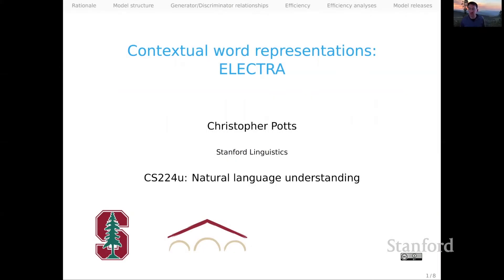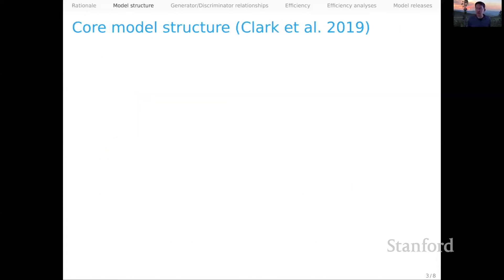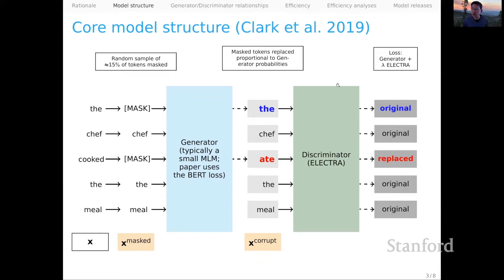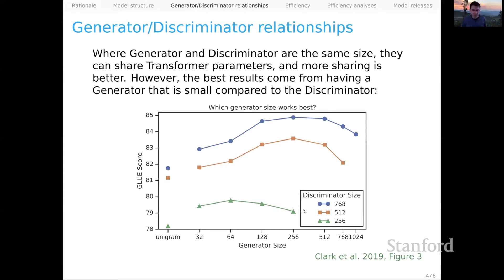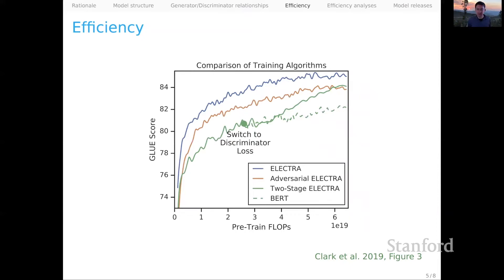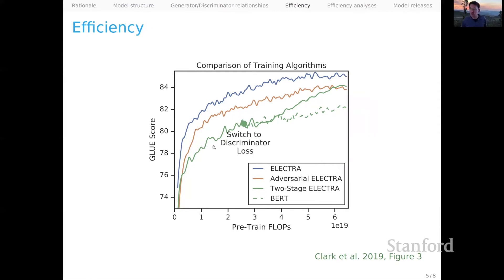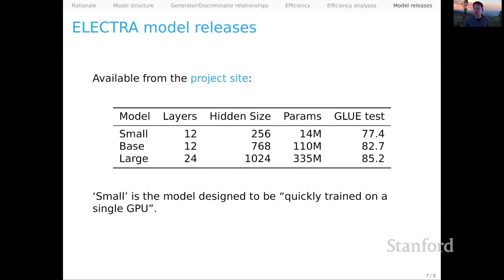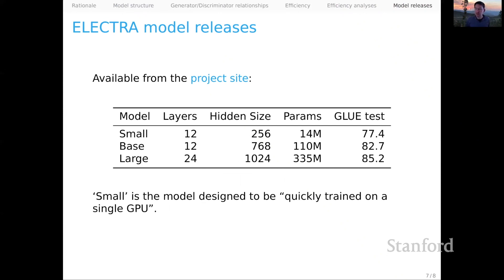ELECTRA | Stanford CS224U Natural Language Understanding | Spring 2021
0:00 Introduction
0:20 Addressing the known limitations with BERT
1:05 Core model structure (Clark et al. 2019)
2:34 Generator/Discriminator relationships
5:03 ELECTRA efficiency analyses
6:44 ELECTRA model releases